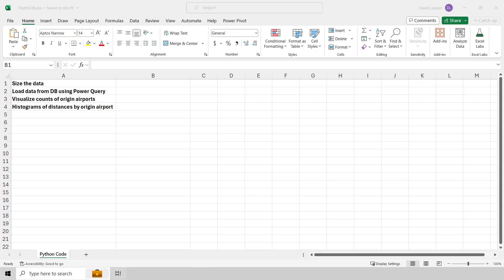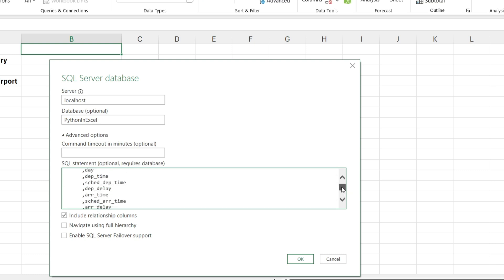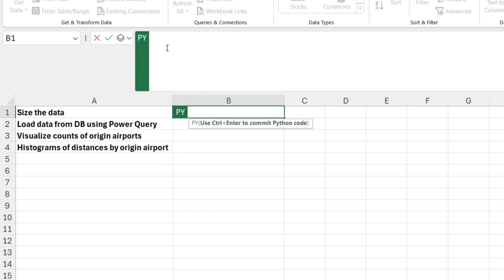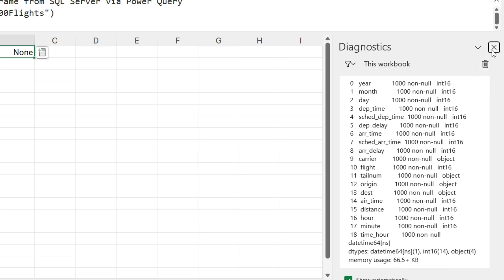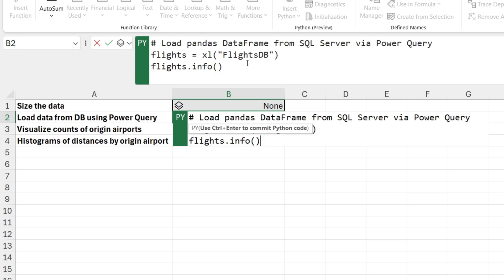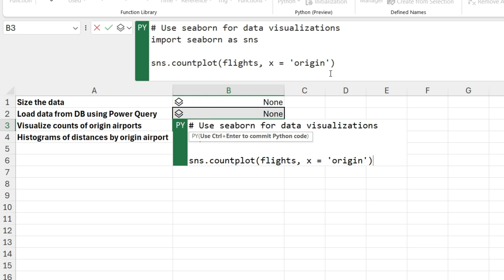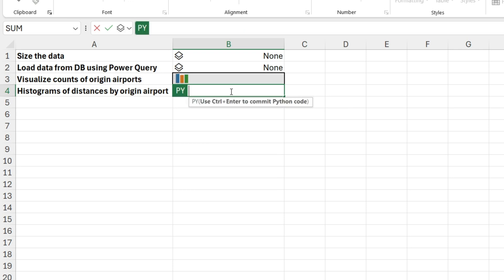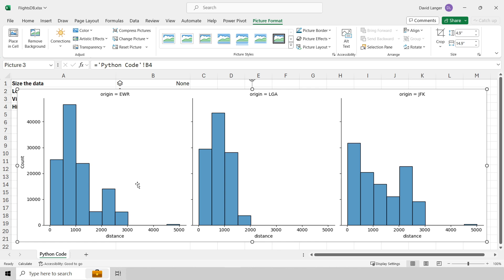Python in Excel Makes Power Query a MUST-HAVE in 2024!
Power Query and Python in Excel are like chocolate and peanut butter - better together! Skills with Power Query are a must in 2024 if you want to supercharge your analytics.

The combination of Power Query and Python makes Excel a complete technology stack for doing data science.

For example, sourcing 300,000 rows from a database so that you can craft new and powerful insights using Python in Excel.

VIDEO CHAPTERS
00:00 Intro
01:22 Sizing the Data
05:59 Loading All the Data
08:54 Visualize the Data with a Count Plot
10:20 Visualize the Data with Histograms